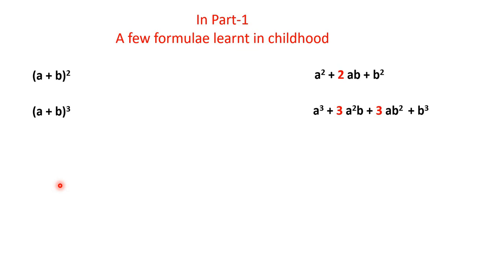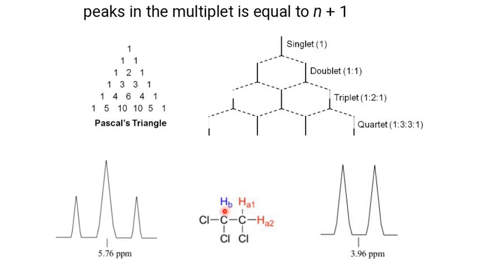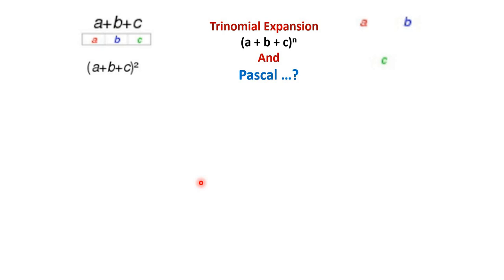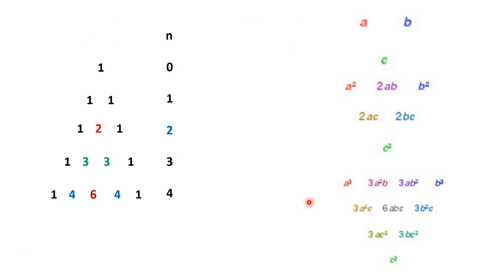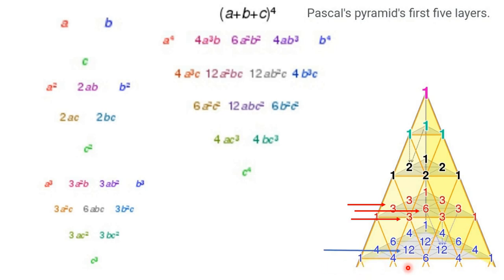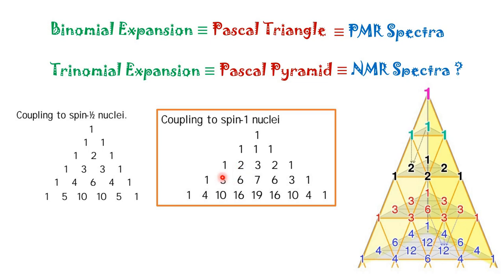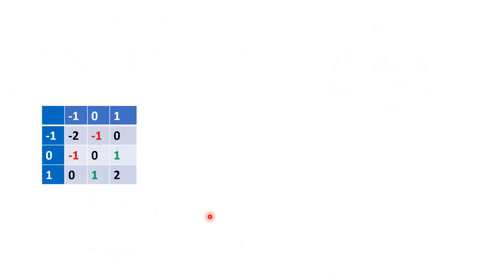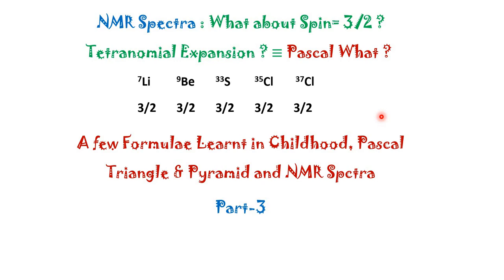A Few Formulae Learnt in Childhood, Pascal Triangle & Pyramid and NMR Spectra: Part-2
In Part-1, the seemingly different aspects of arrangement, combination, Binomial Expansion are interconnected and are beautifully represented by Pascal Triangle, which in turn, is connected to PMR peak intensity ratio as explained through organic molecule and also through the basic physics behind it. Of course the detailed Quantum treatment of NMR is excluded and probably that's why this video should be equally appealing  and interesting for any Chemistry student (and Teacher) irrespective of their specialization (Organic, Inorganic and Physical).
Part-1 deals with only the PMR spectra (spin 1/2) - which are, to some extent, available in any standard Organic or Physical Chemistry (or Physics) text book.
Surprisingly the texts are SILENT on what happens for spin 1 (or greater than 1) nuclei !  Can Trinomial expansion replace Binomial one? How the Pascal Triangle is going to be replaced ? Pascal Pyramid? And what is that and how to get that ? More importantly, can these replacements explain the intensity ratio of NMR in general (for spin I=1)?
All these questions are addressed in this Part-2 in terms of both the basic physics and the Thumb rule involving extension of Pascal Triangle- which is a Pascal Pyramid. You will really get something thought provoking, beyond-Text and new from this episode.
Question is raised on what about Spin=3/2? If you are interested we may come back with another final episode, Part 3.